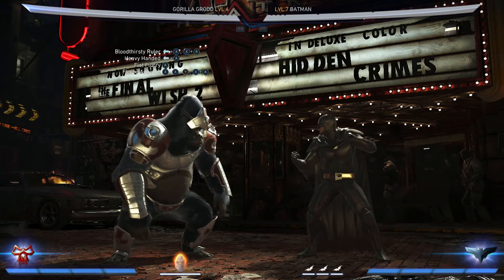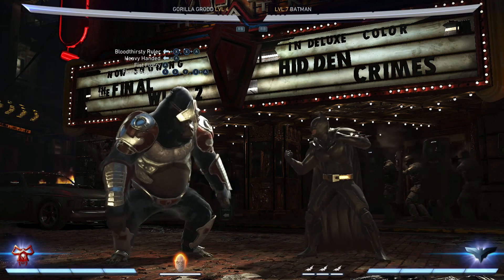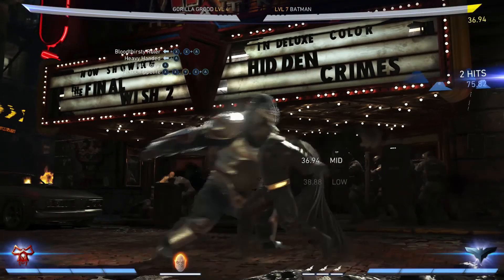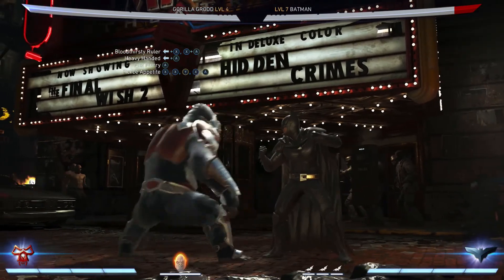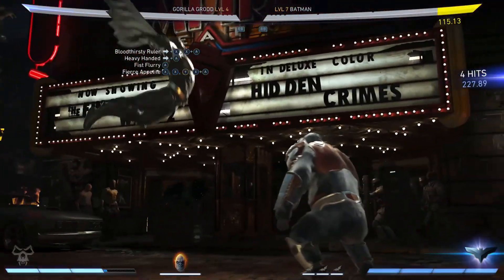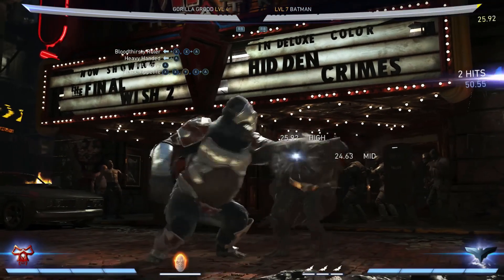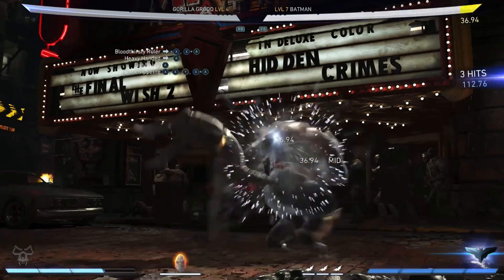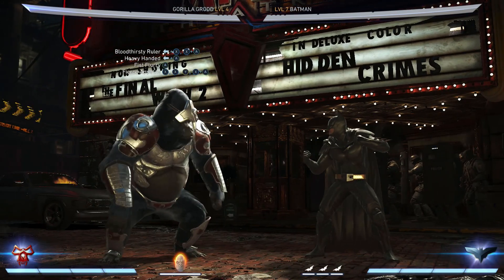Injustice 2 Gorilla grodd combo 40%